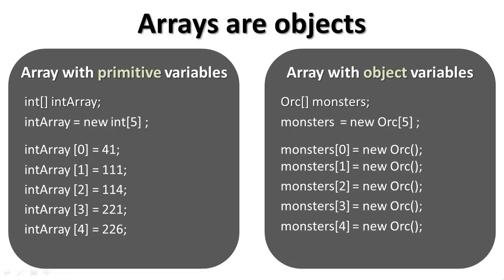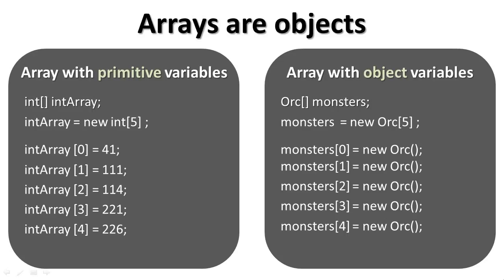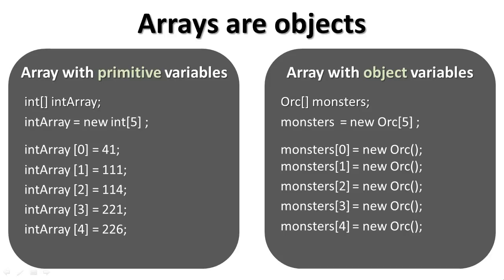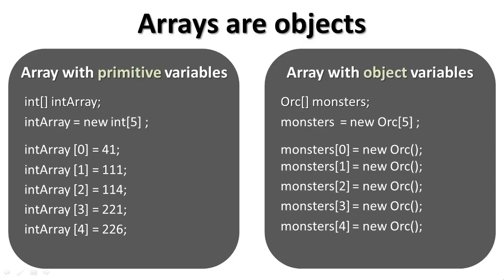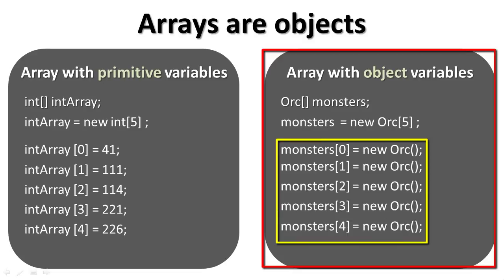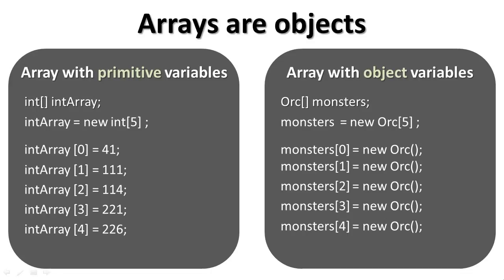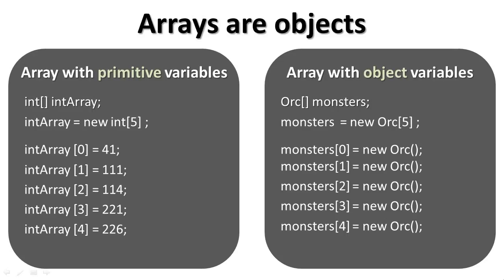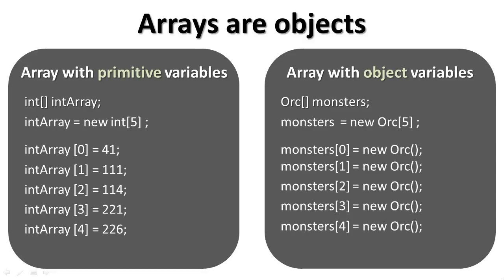Java Tutorial for Beginners - 35 - More on Arrays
In this tutorial we make several more points about arrays and talk about arrays as objects.